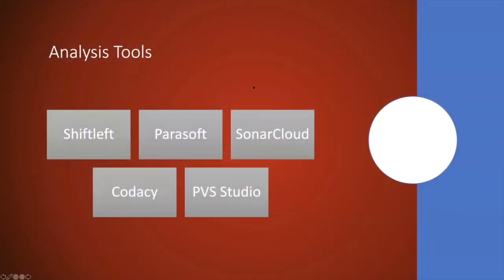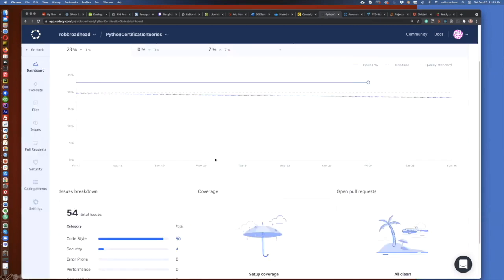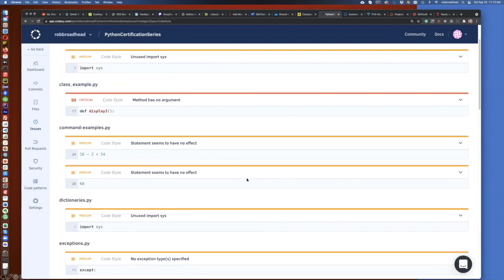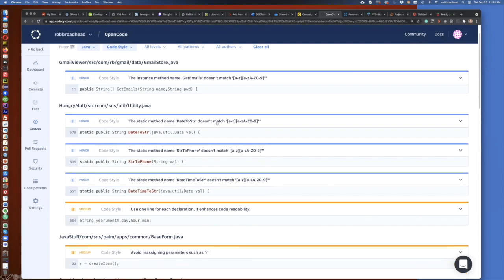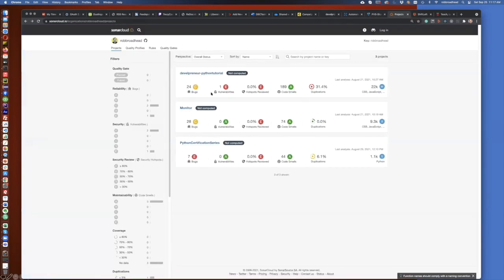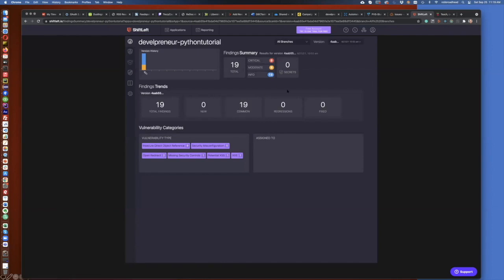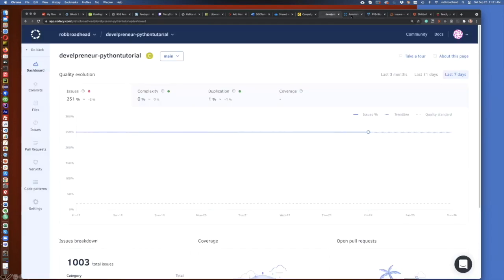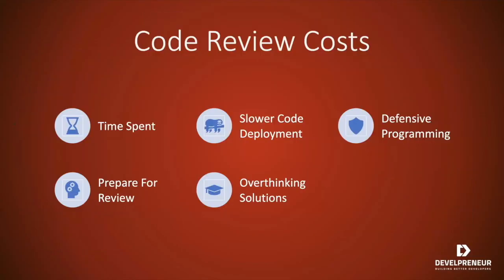Code Reviews - Part 3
Code reviews are starting to become more common in enterprise development.  Dev Ops and related automation have helped shine the light on improving quality and reliability in our processes.  This presentation looks at how we can set our teams up for success in code reviews through better and consistent processes.  This episode focuses on tools and ways to help speed your review process through automation.

Code Reviews In Detail
There is a time and place for code reviews.  Likewise, there are ways to approach these complex tasks that can make the most of both our time and resources.  Nevertheless, this process does not come without cost. Therefore, we need to be intentional in our approach and requirements to craft better code and provide a path for building better developers.

The Mentor-Mastermind Group
This series comes from our mentoring/mastermind classes.  These classes are virtual meetings that focus on how to improve our technical skills and build our businesses.  The goals of each member vary.  However, this diversity makes for great discussions and a ton of educational value every time we meet.  We hope you enjoy viewing this series as much as we enjoy creating it.  As always, this may not be all new to you, but we hope it helps you be a better developer.